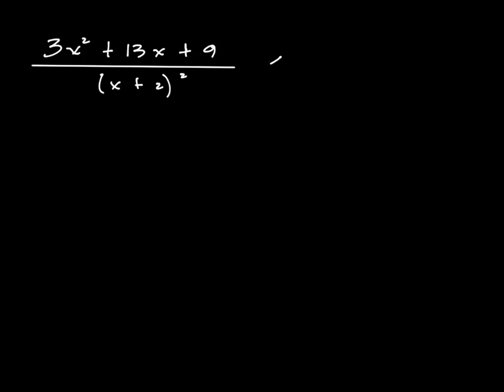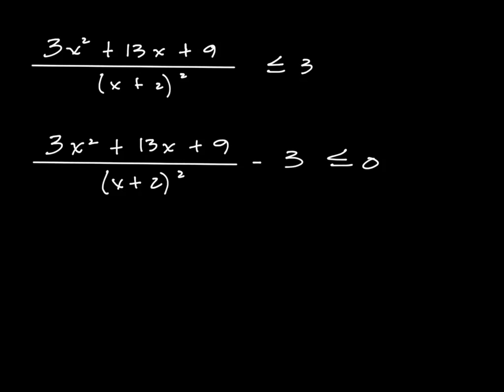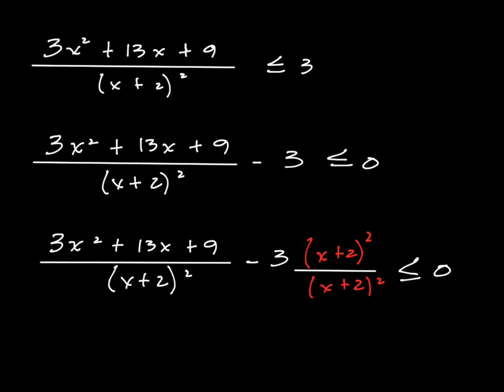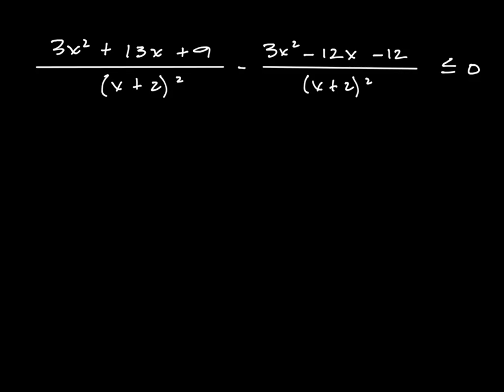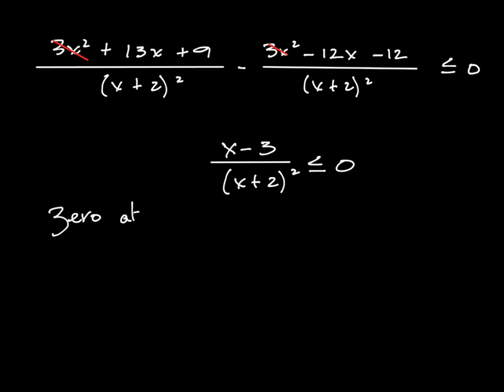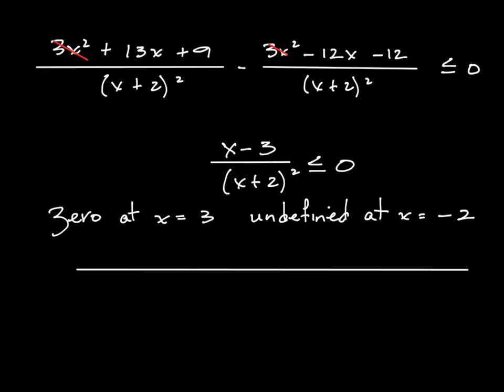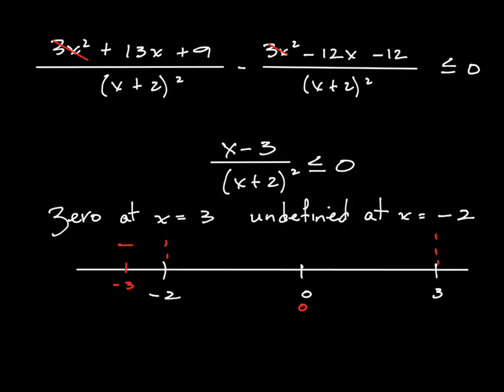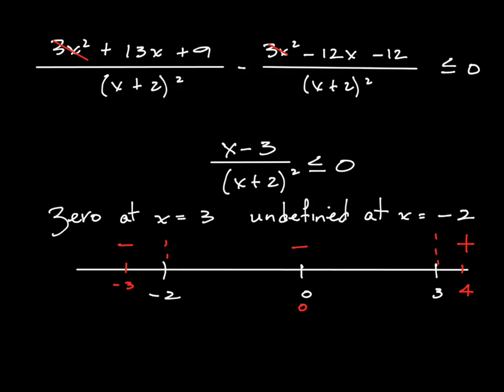Rational Inequalities example